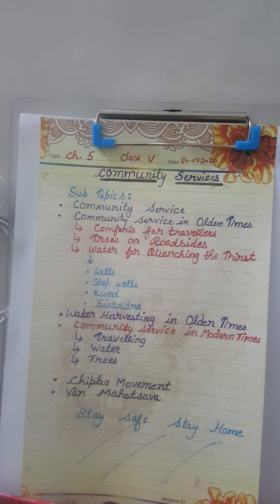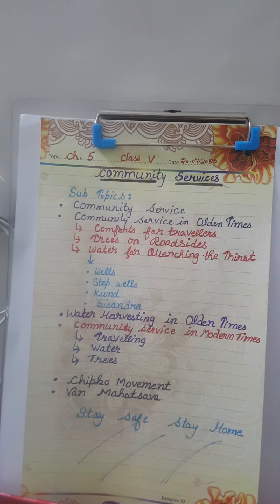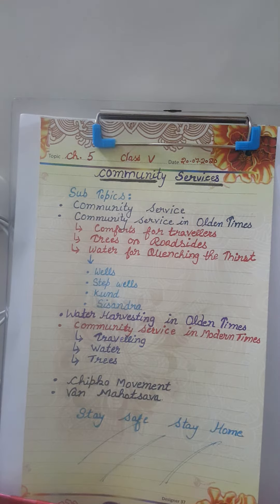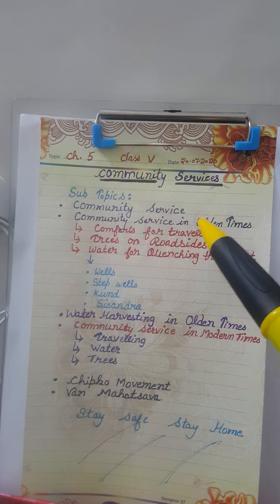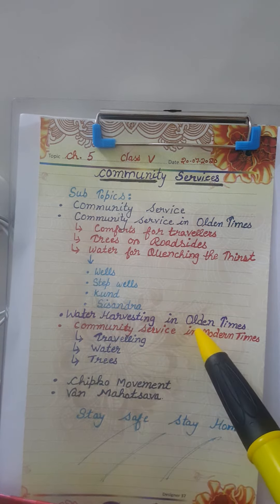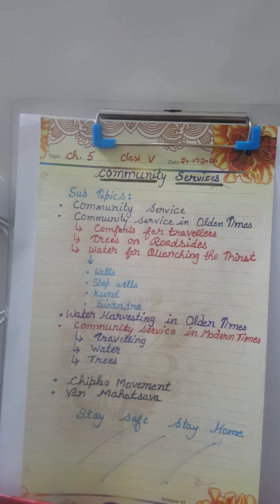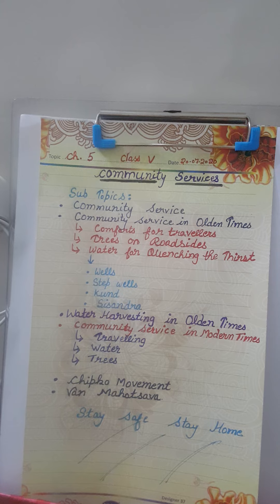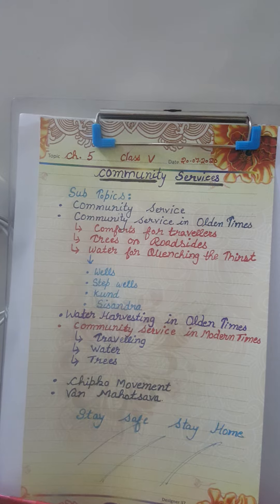Ch.-5 Introduction ( Community Services Class V S.Sc)-10